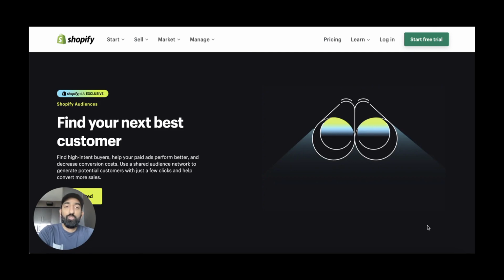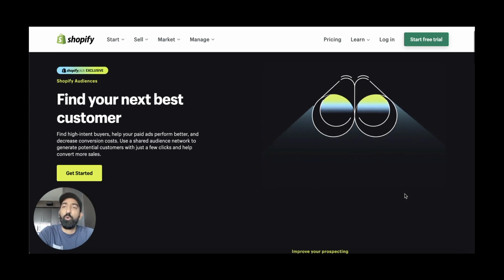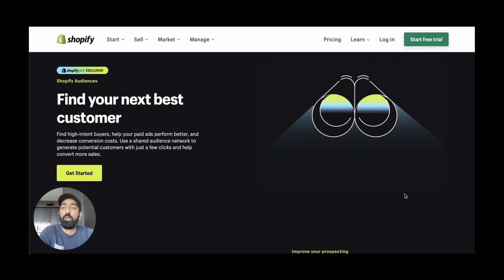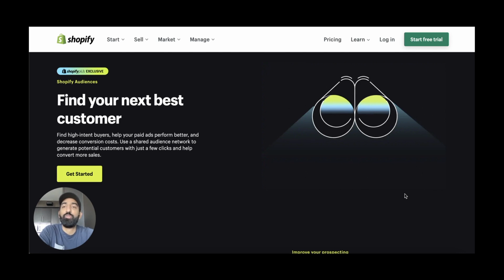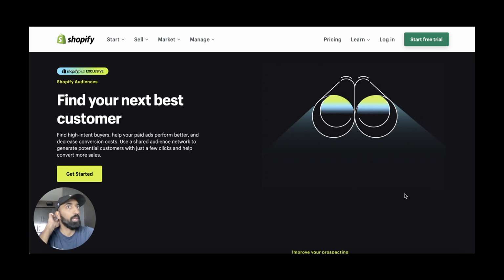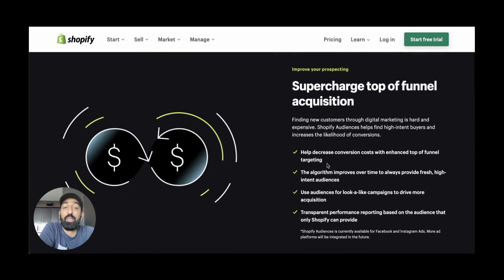Shopify Audiences and Facebook Ad Targeting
Shopify audiences could be a gamechanger to get better Facebook return on ad spend. It can lower CAC and help top of funnel acquisition. It's still rolling out to most Shopify plus merchants.

ABOUT ME:

Hey! I have managed 6 shopify plus stores across North America & India. Managing over $20 million in Ad spend over 4 years across all accounts. Previously I worked at 2 of the fastest growing DTC brands in Canada - Knix & Mejuri.

I've scaled facebook ads from $100 per day to over $50k per day in Ad spend while hitting CAC & ROAS targets. A full funnel approach with a focus on Paid social - Facebook, Instagram & Pinterest.